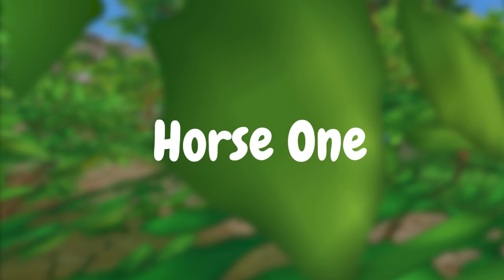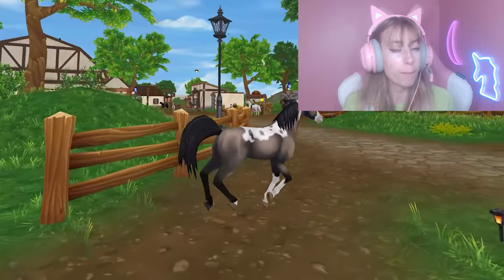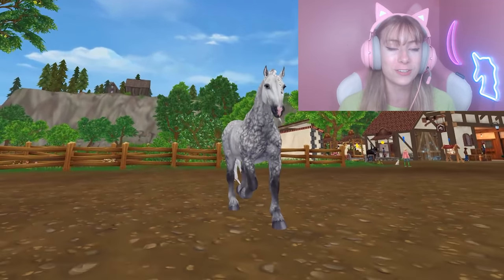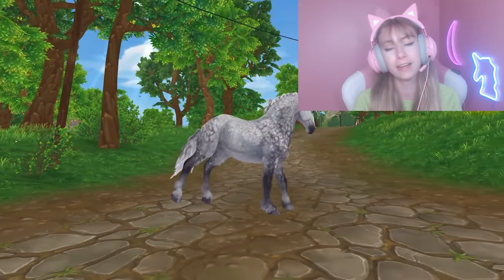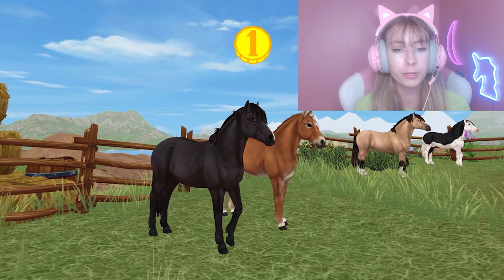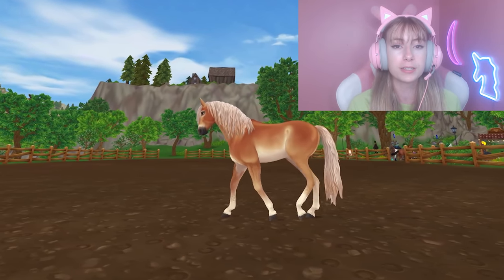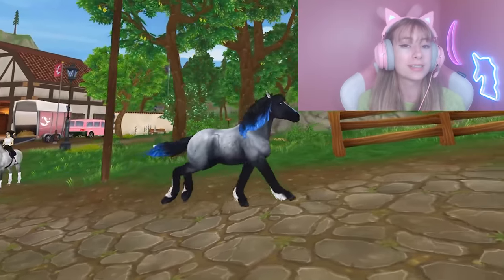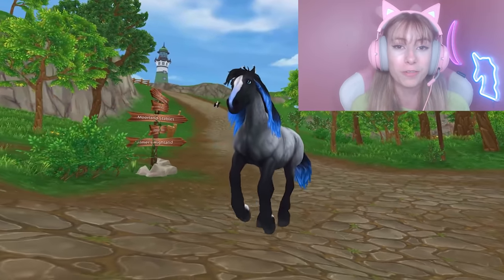5 Horses YOU NEED In Star Stable ! 😍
Today I came up with a list of Horses that I think are great to have in star stable! This includes cheap, and expensive ones! I included something so you could have a horse for everything needed in the game (except a few races of course hehe) 😎

Comment Your FAV Horse breed if you read this message! 🥳

•    Q & A   •

•SSO Name: Margaret Sharkblanket 🦈
•SSO Server: Night Star ⭐
•Level: Currently Level 2️⃣0️⃣
•Recorder/Editor: Check Out This 🎥

- star stable horses you need
- sso horses you need
- star stable best horses
- sso best horses
- star stable horses to buy
- sso horses to buy 2021
- star stable new horses
- sso horses spoilers

- Sharky ♡